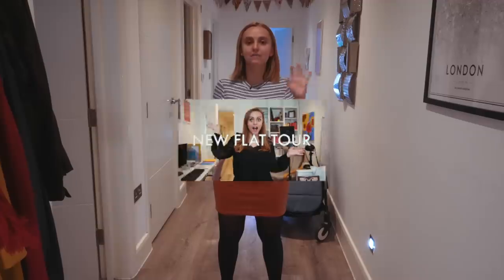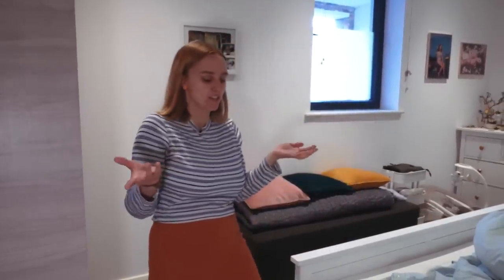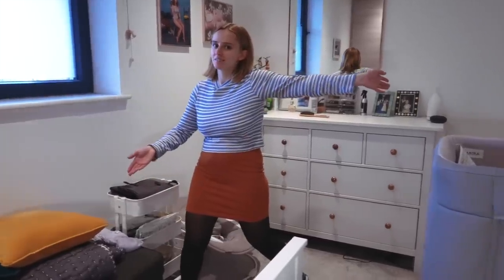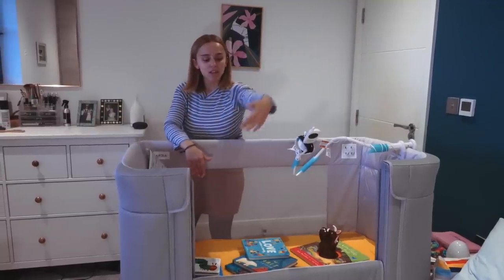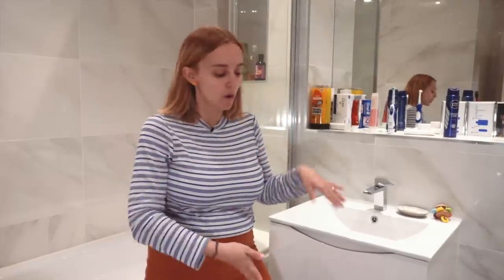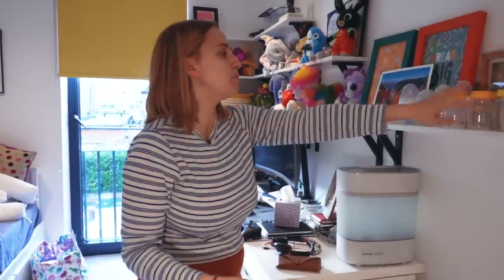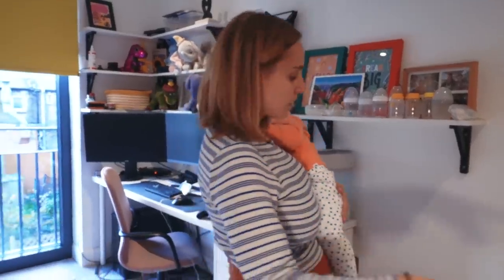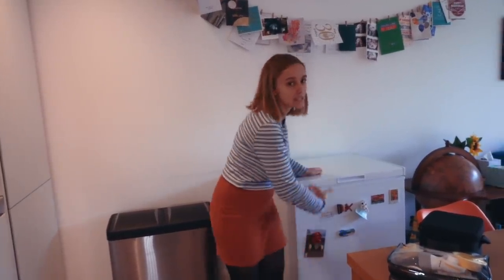2 Bedroom London Flat Tour (with a baby!)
Welcome to my 2 bedroom London flat tour (with a baby)! When I was pregnant, I watched a LOT of nursery tours and 1 and 2 bed flat tours to get an idea of how people used their space with babies so I hope this is helpful for you - or you just have a good time being nosy 😂